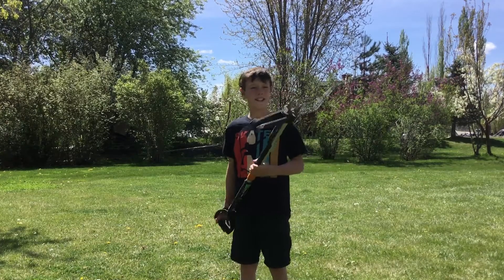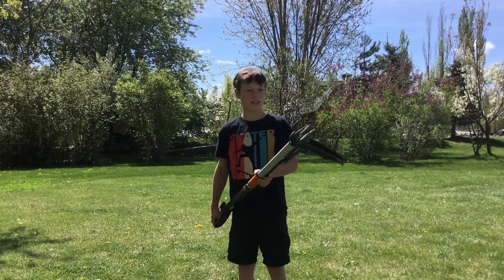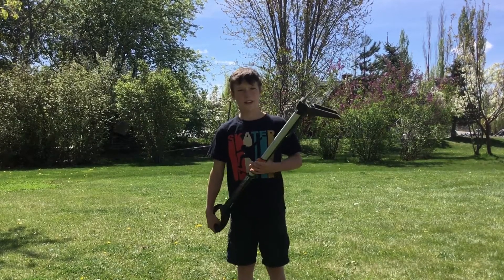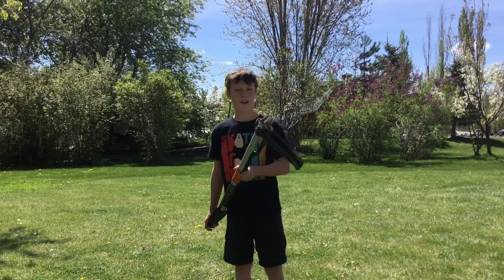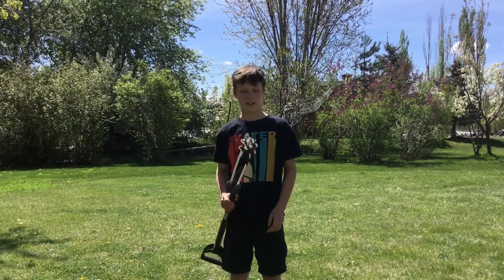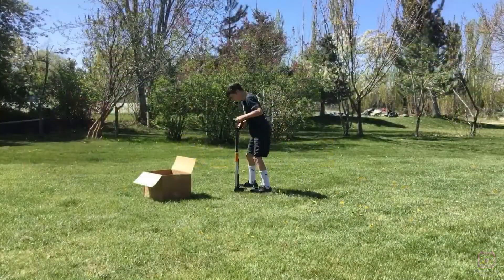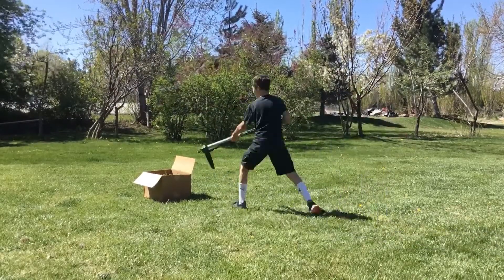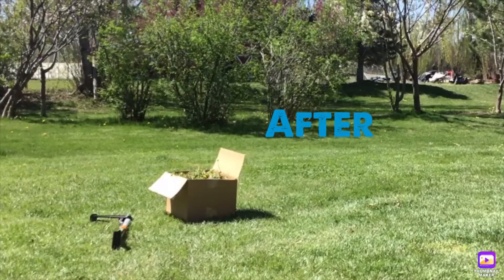kids making money pulling dandelions with Fiskars tool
kids making money pulling dandelions